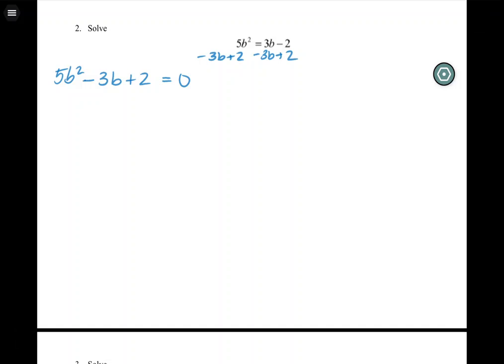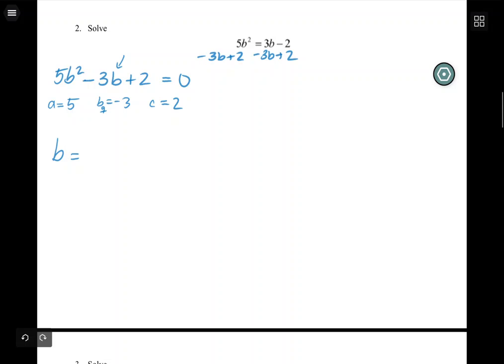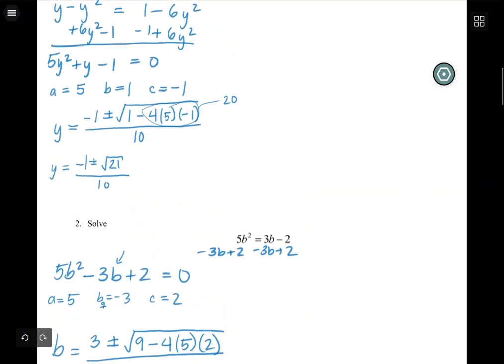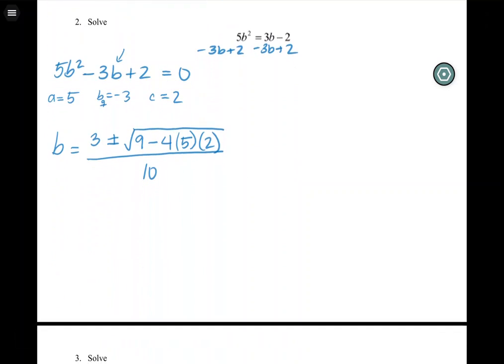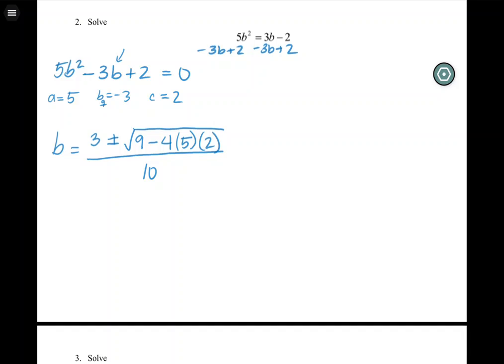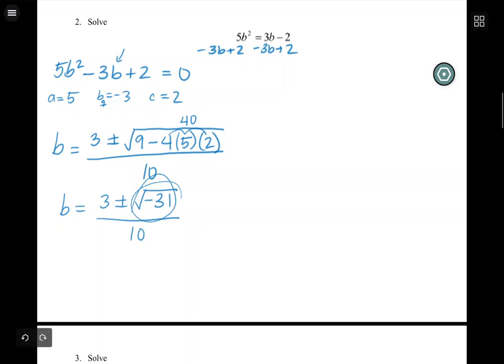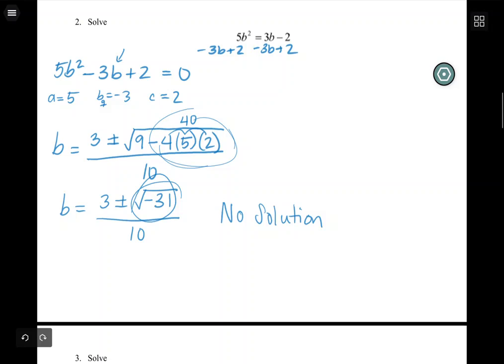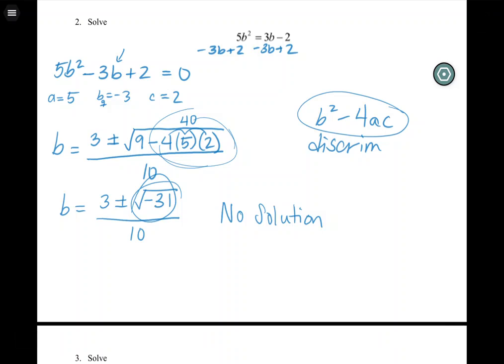M140 4.5.2 p3 Example 2